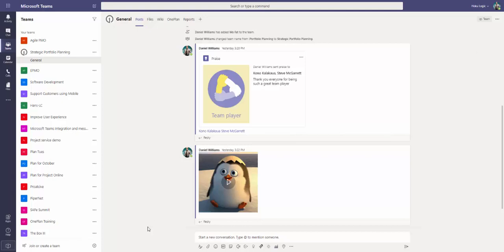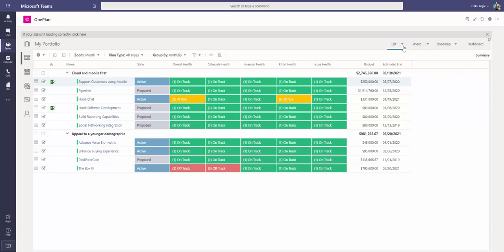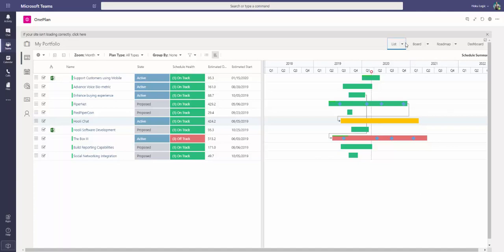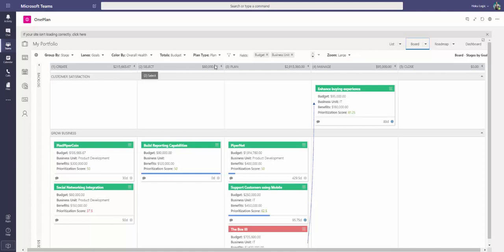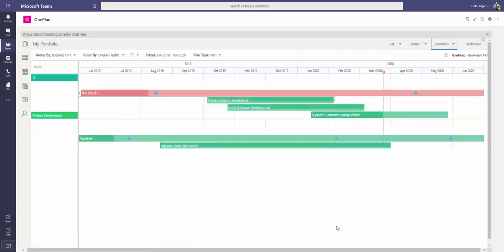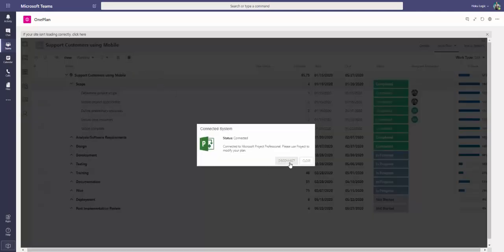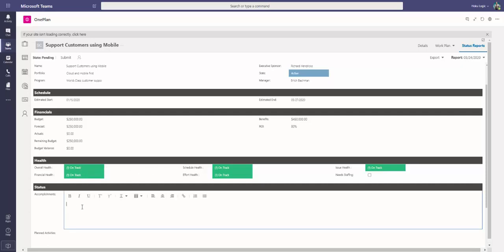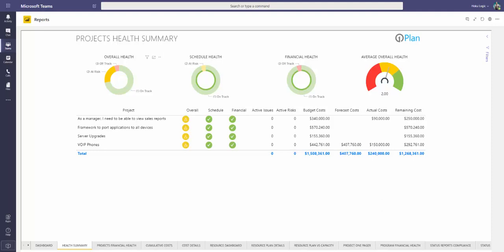OnePlan Portfolio Plan using Microsoft Teams Overview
Translate strategy into delivery on an organization-wide, cross-functional scale with roadmaps that connect the investments, outcomes, business capabilities, milestones, technology and financials required to realize strategies.